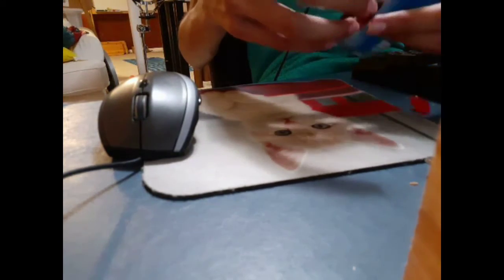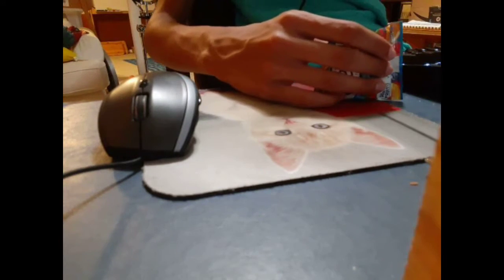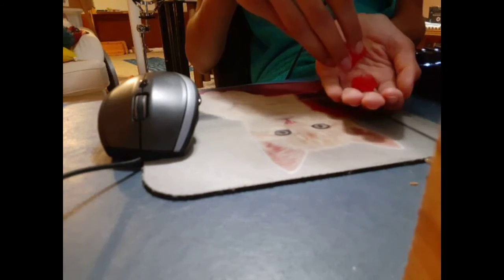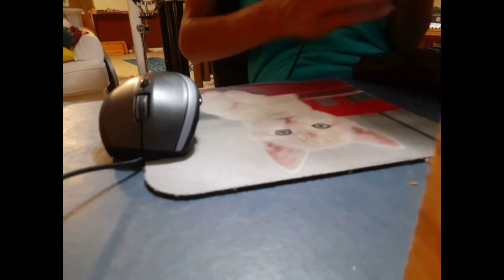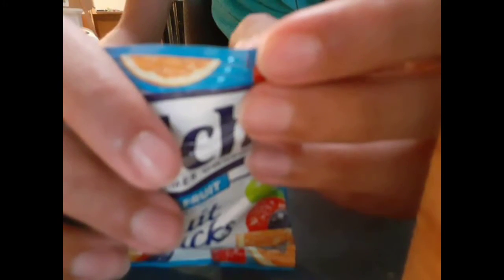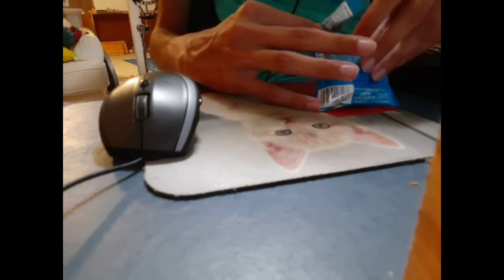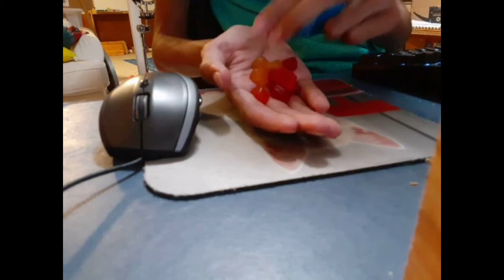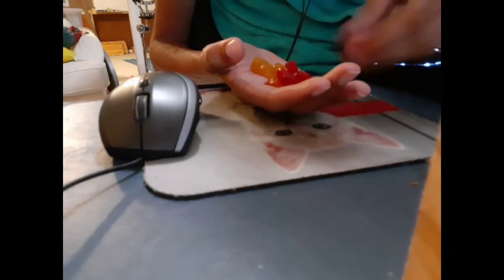Fruit Snacks Review 3 (8-4-21)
more fruit snacks